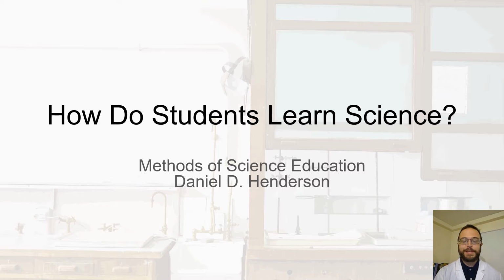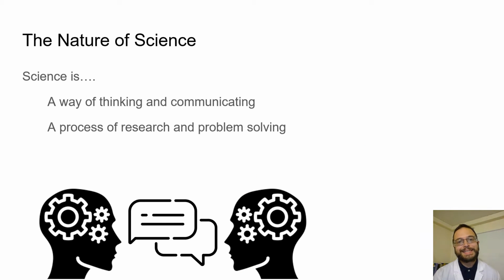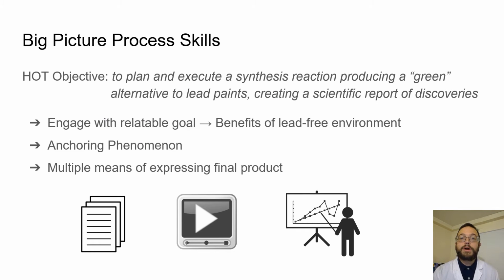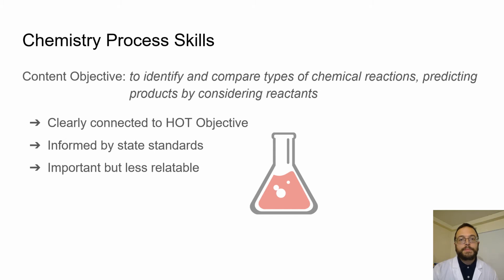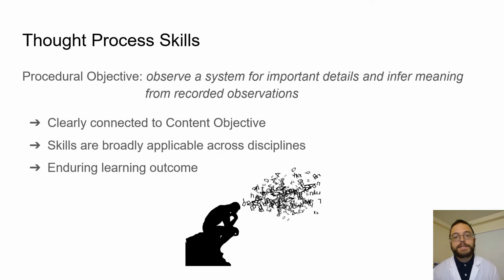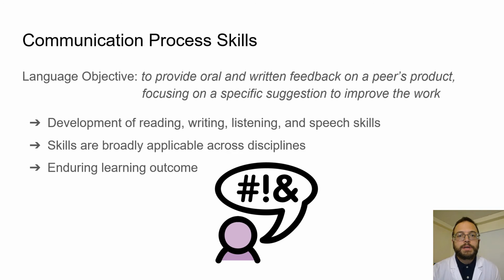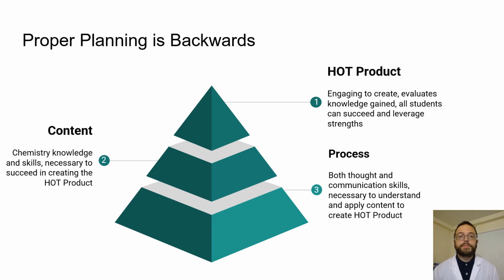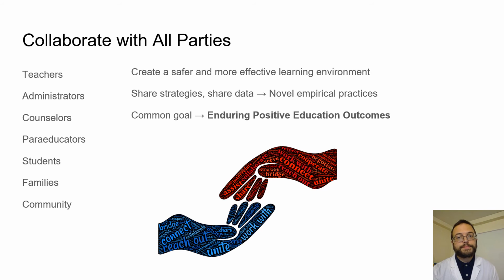Methods of Science Curriculum and Instruction - Quick Overview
How do I foster student learning in science?

This short video attempts to answer this question.